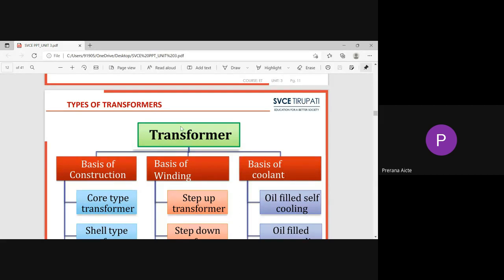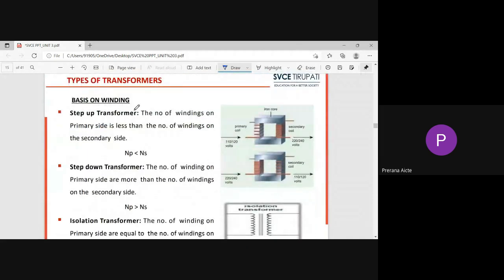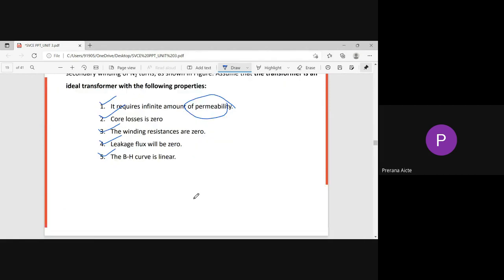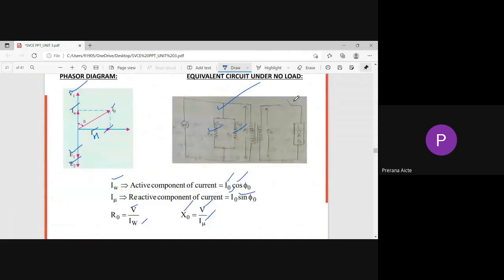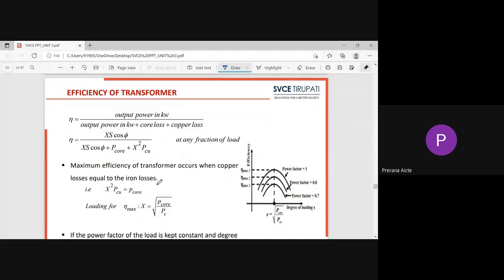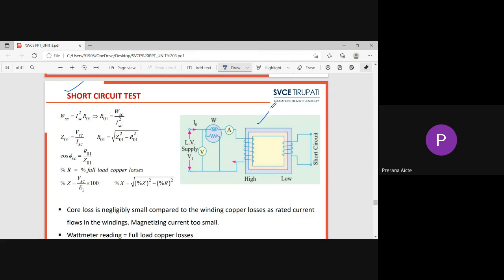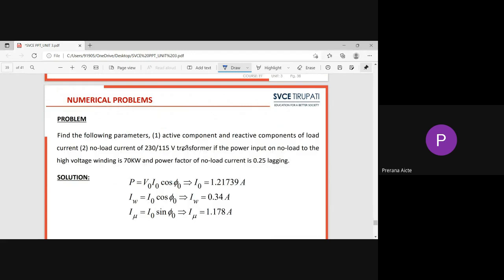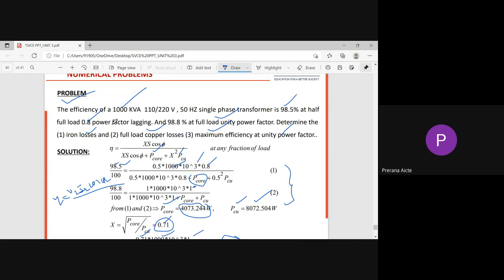PRERANA 2 0 AC MACHINES GATE CLASS 3